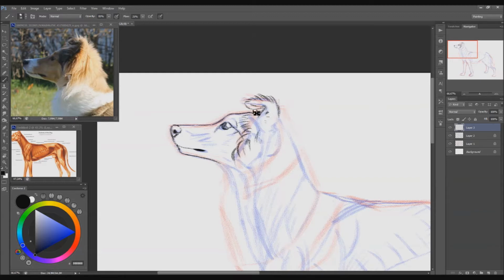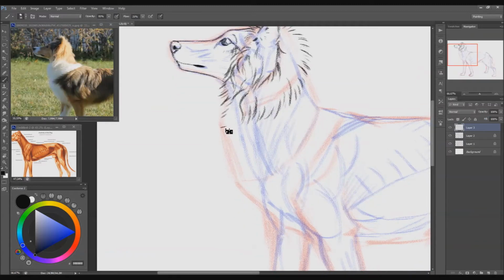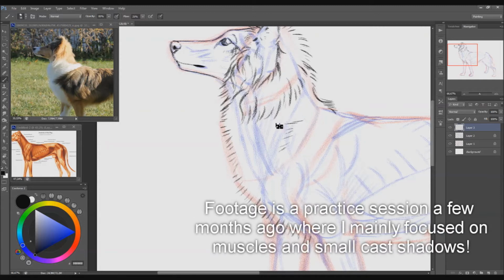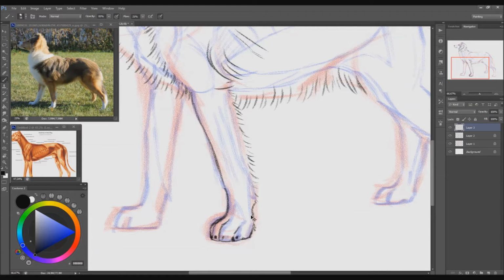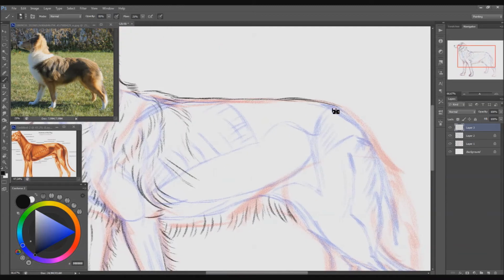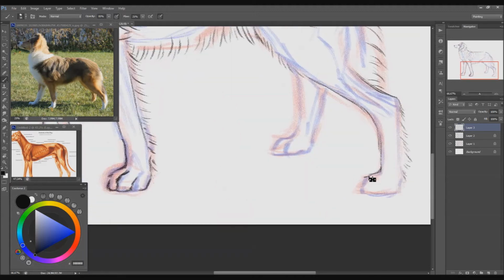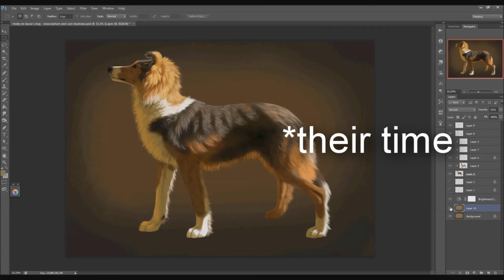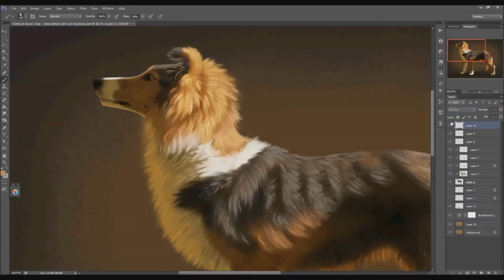4 ways to get better at art!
I've been wanting to do this video for quite some time now and it feels great to finally break out of my shell a bit and do it! I hope you all like it!
I have yet to name these talk videos though, I'm thinking of "Art Struggles", what do you all think? Feel free to leae a suggestion if you have a better idea! :D

-Tools: Photoshop CS6 Vegas Pro 13 HyperCam 2 Coolorus 2 (Photoshop colour wheel plugin) Wacom CTL-460